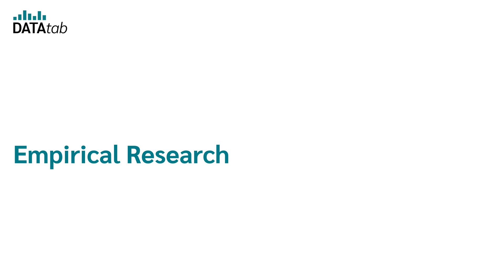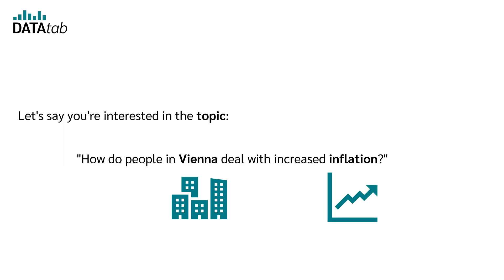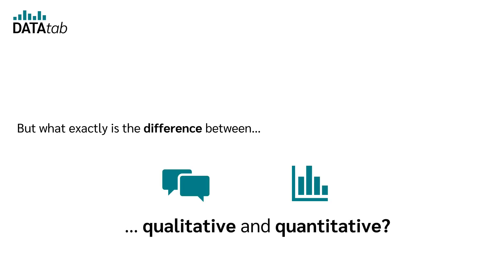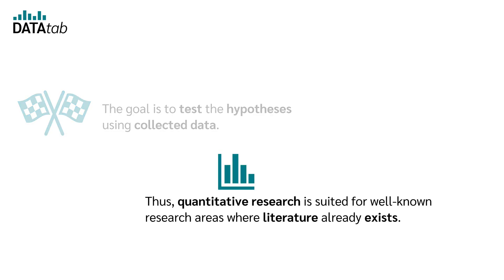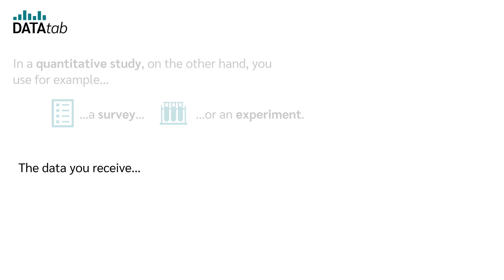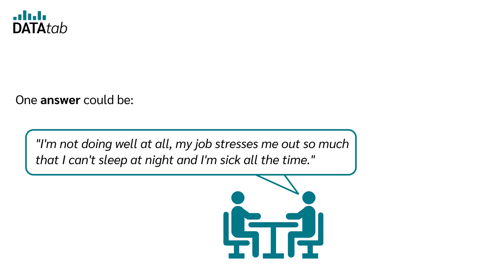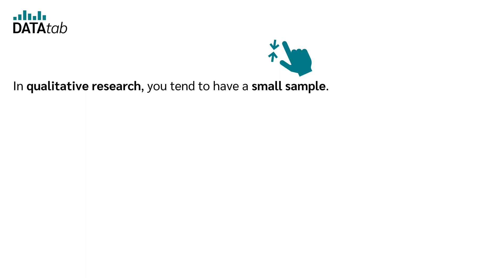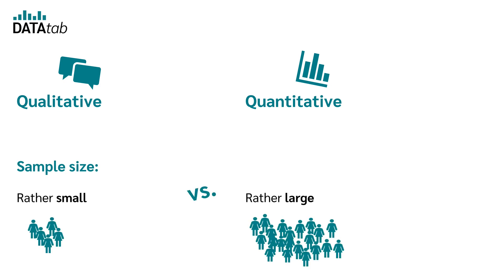Empirical Research - Qualitative vs. Quantitative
What is empirical research? And what is the difference between qualitative and quantitative in empirical studies? We'll go over that in this video.

What does empirical mean?
Empirical derives from the Greek “empeiria” and means experience, observation.

00:00 What does Empirical Research mean?
00:32 What is the goal of Empirical Research?
01:14 Example of Empirical Research
02:43 Qualitative vs quantitative
03:56 When to use Qualitative vs quantitative?
07:13 Research process in Empirical Research
08:42 Summary of differences between Qualitative and quantitative